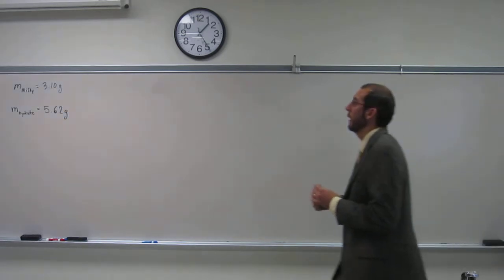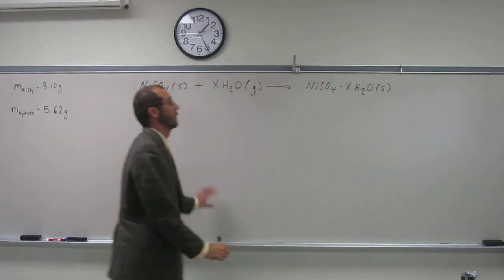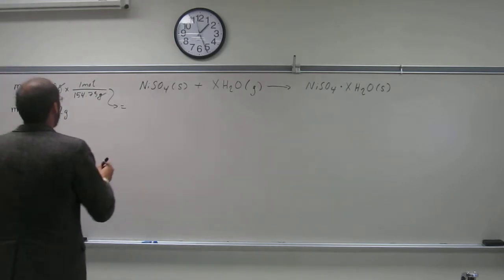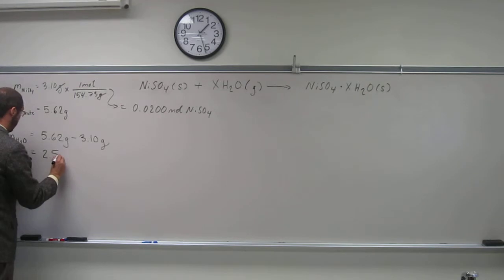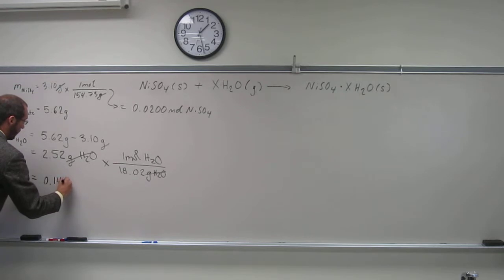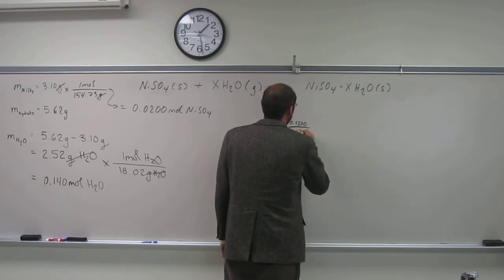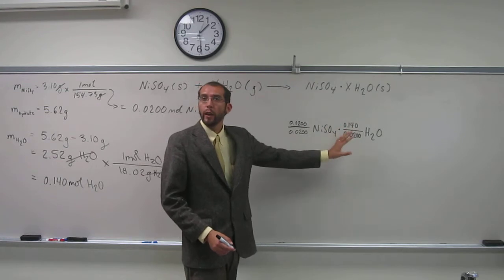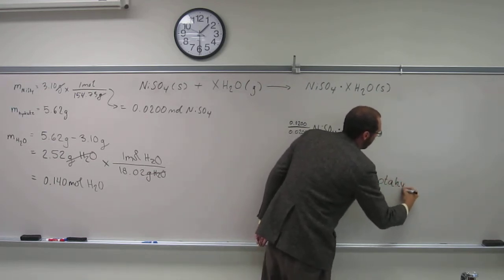Calculate the Formula Unit of a Hydrate 002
A 3.10 g sample of anhydrous NiSO4 was exposed to moist air.  If 5.62 g of a hydrate of nickel (II) sulfate was obtained, what is the formula of the hydrate?